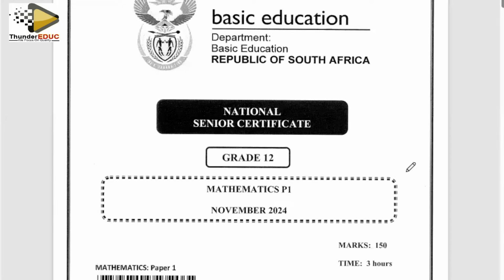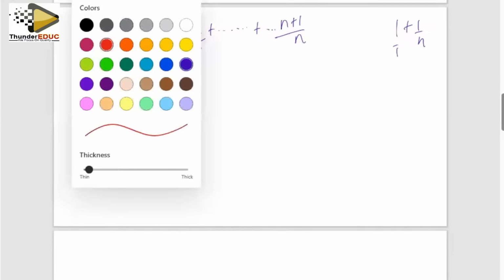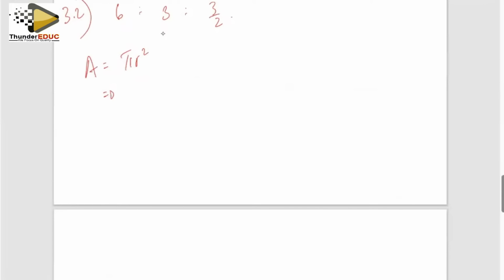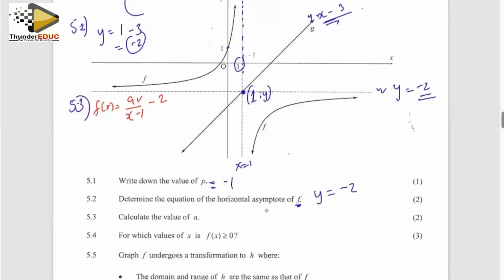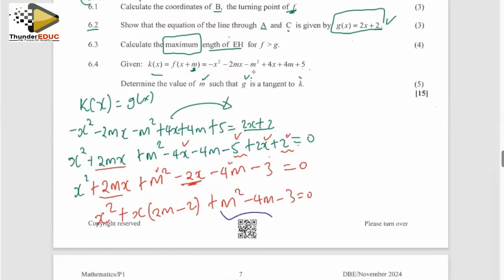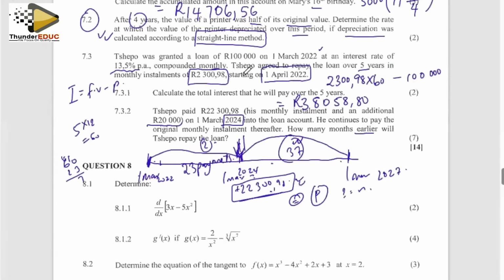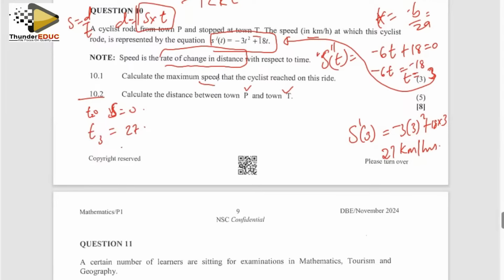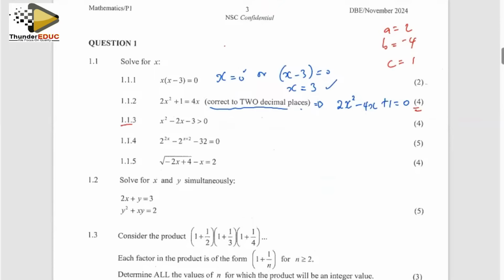MEMO MATHEMATICS PAPER 1 GRADE 12 FINAL EXAMS NOVEMBER EXAMS 2024 [THUNDEREDUC